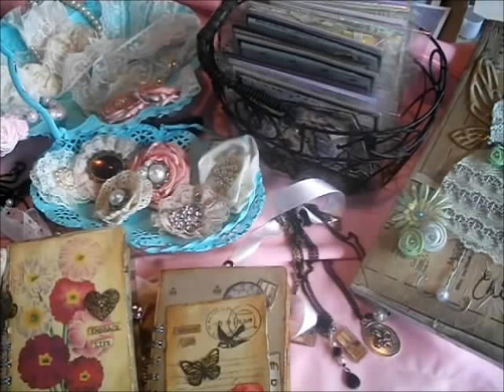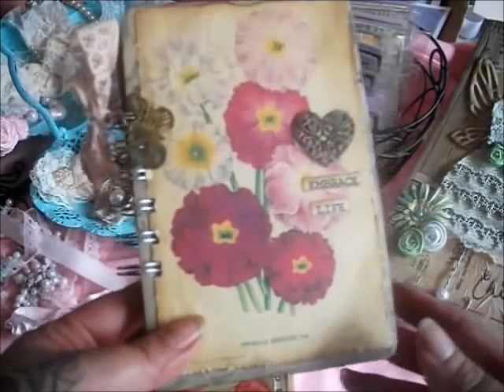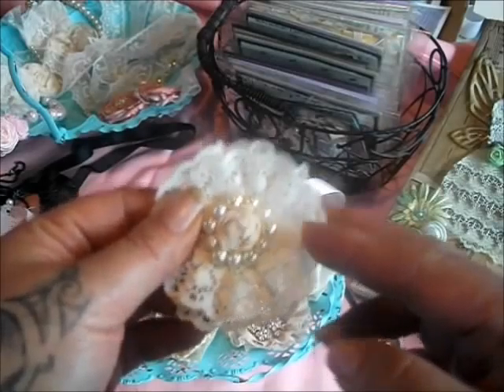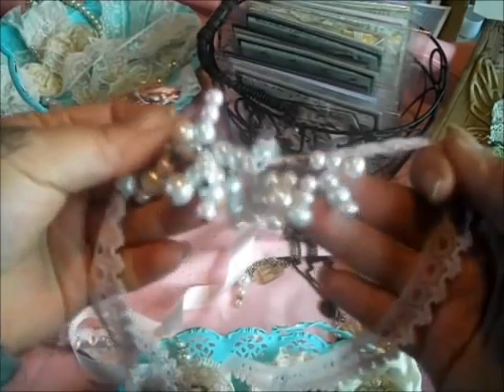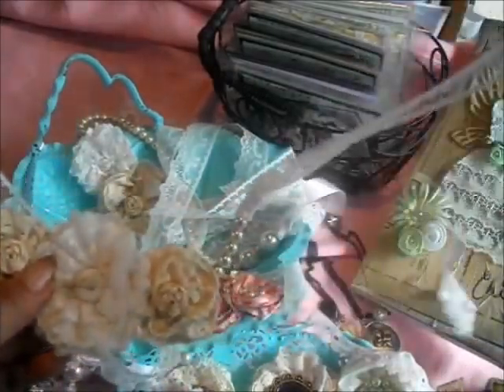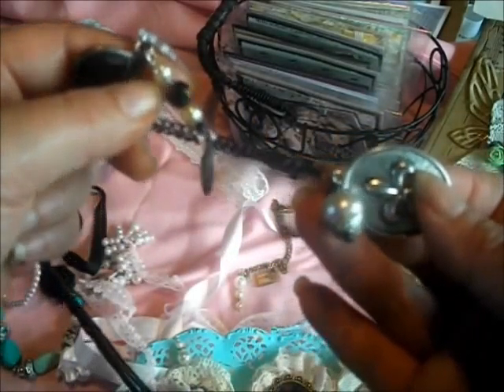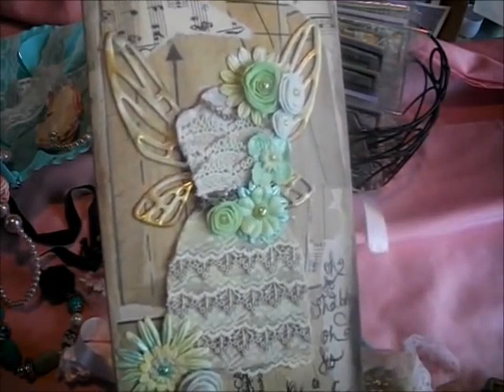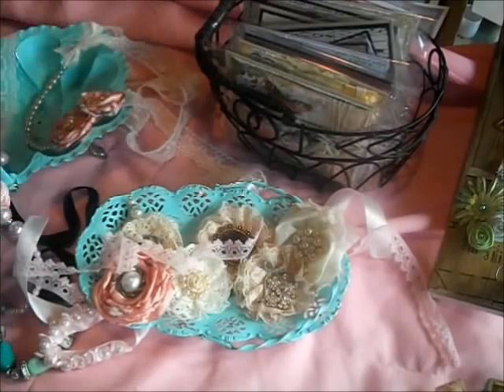LSH DT ANGEL PROJECT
Some creations using some of the fabric flowers we all love to make so much